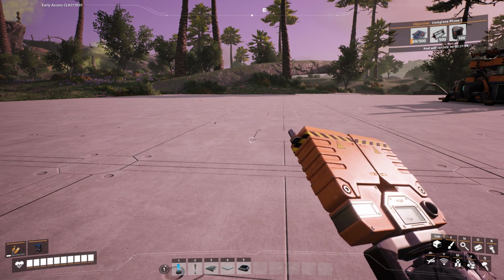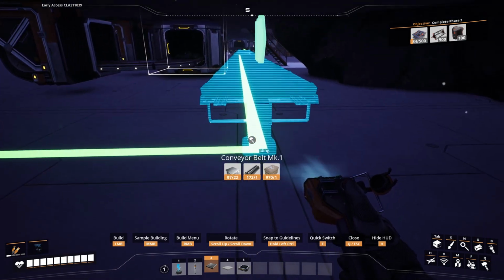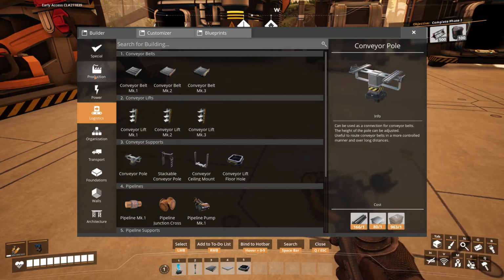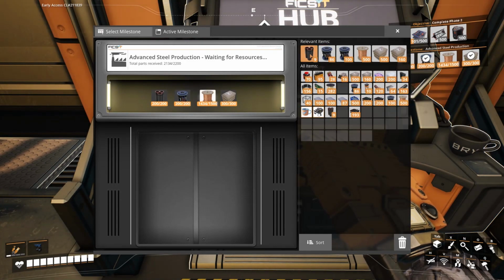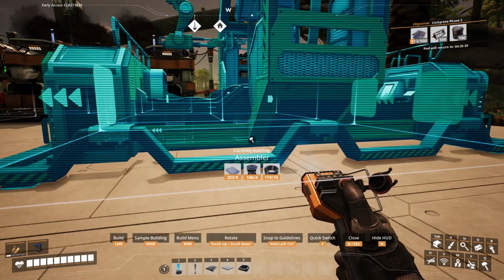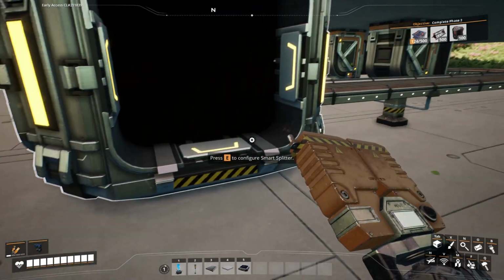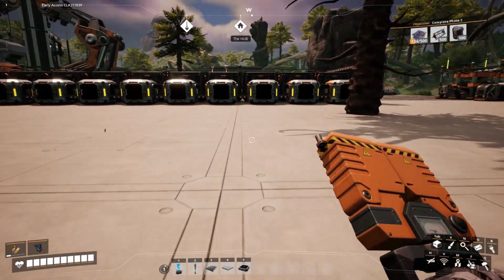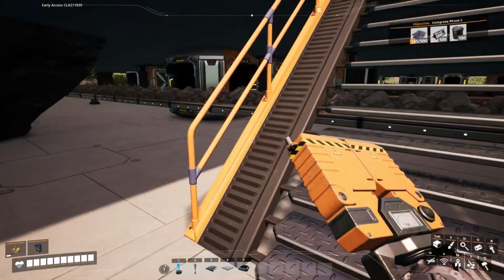Satisfactory - Ep.11 - Motor